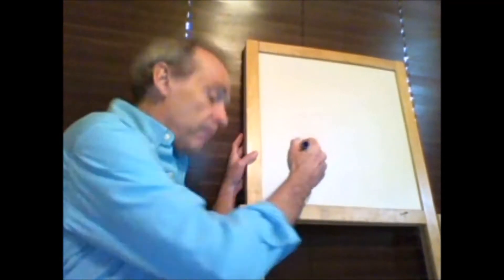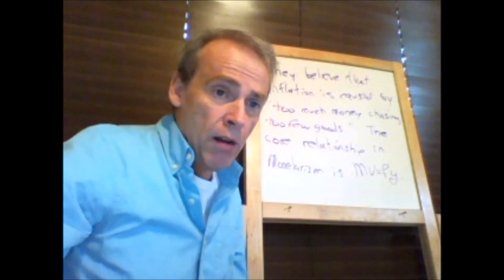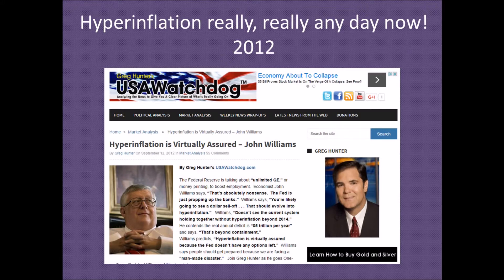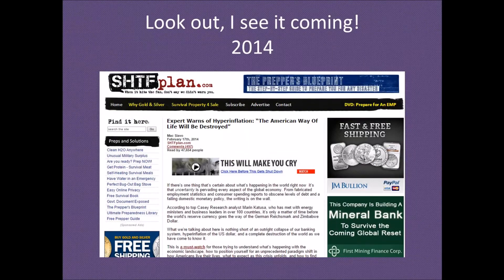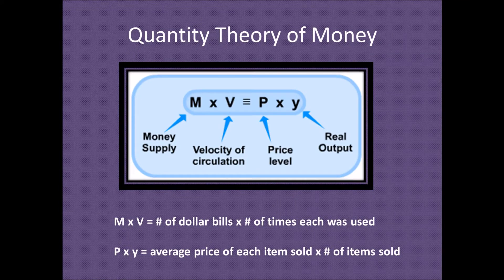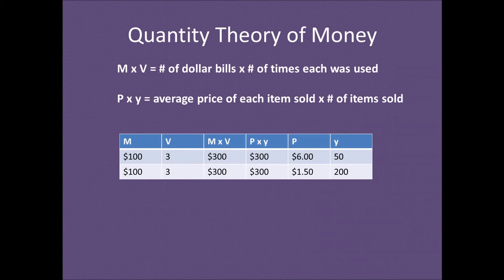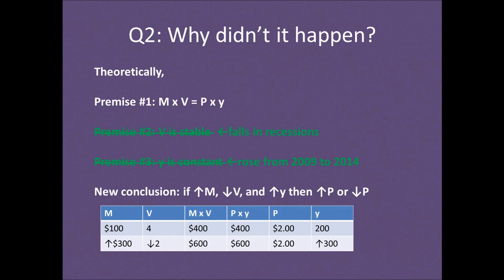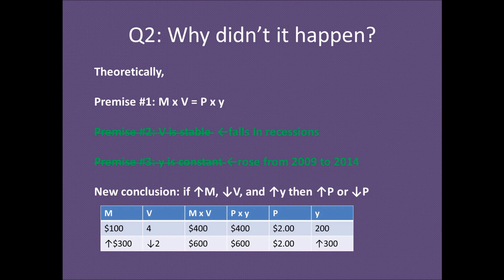Contending Perspectives in Economics Study Question 67